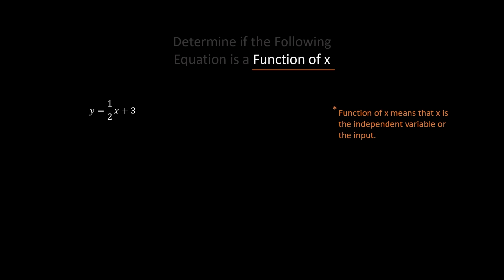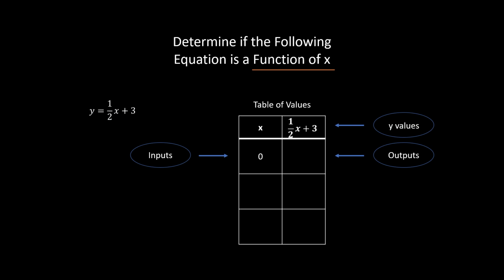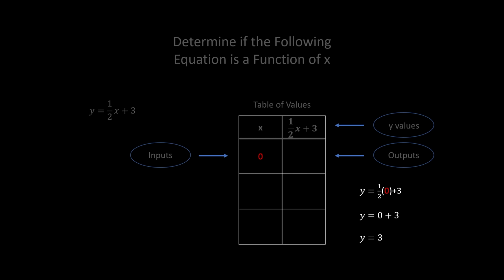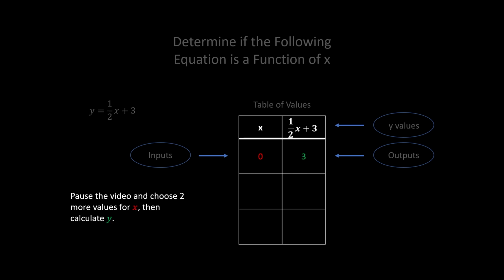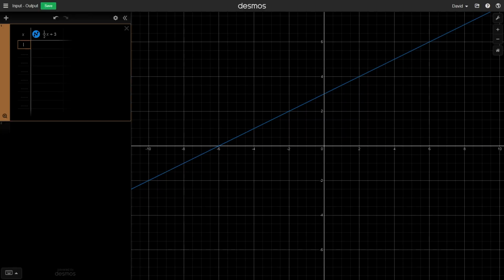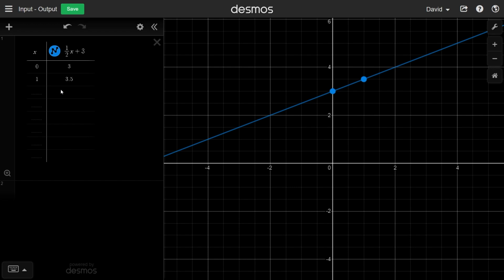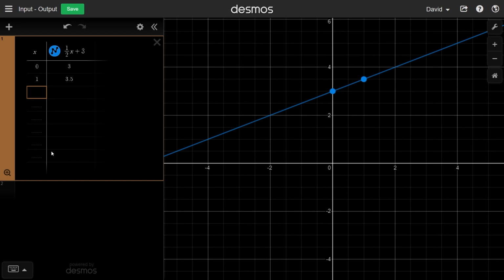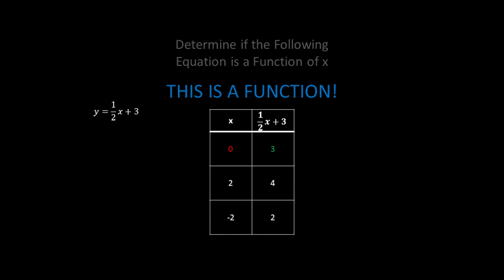Is the Equation a Function of x?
In this video we will be learning what it means for an equation to be a function.